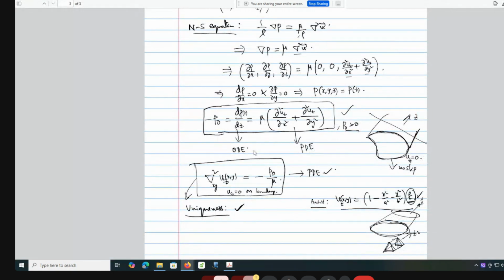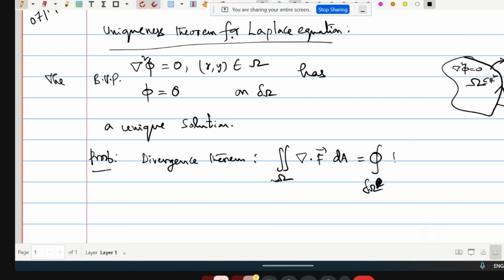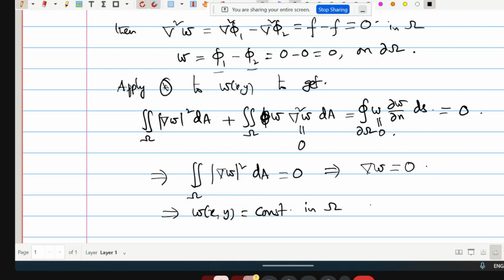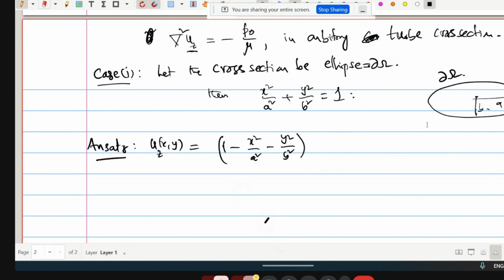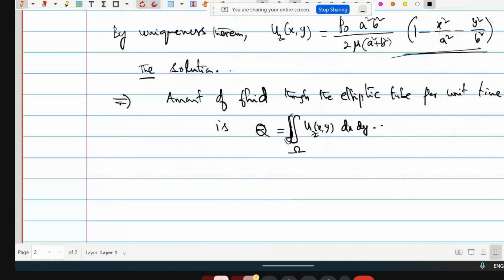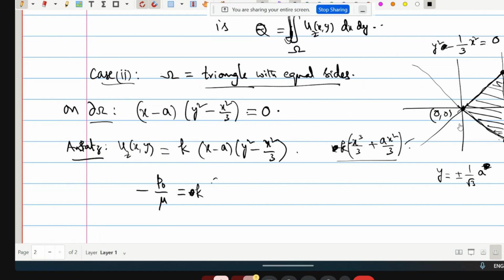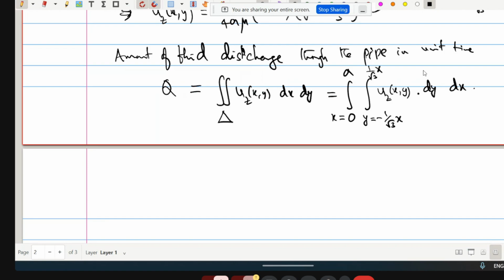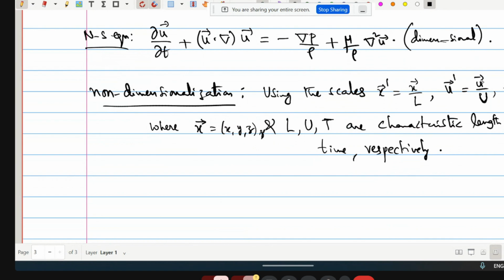07-11-25 | Fluid Dynamics